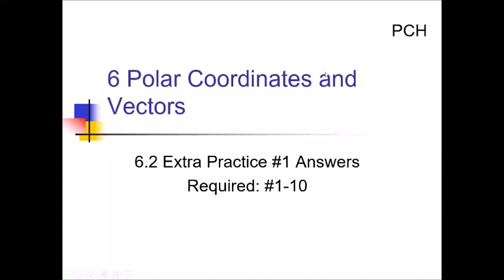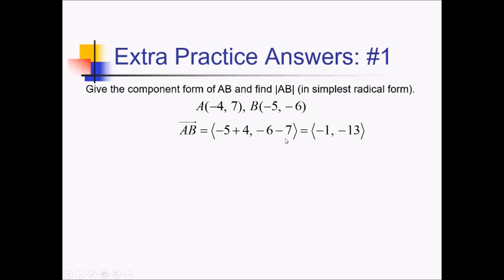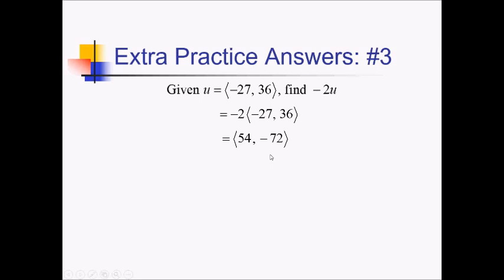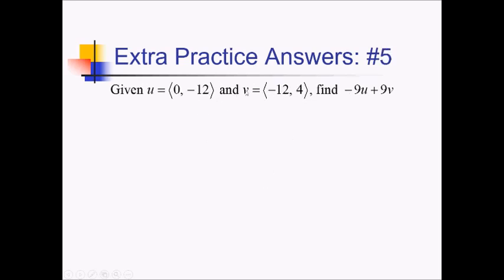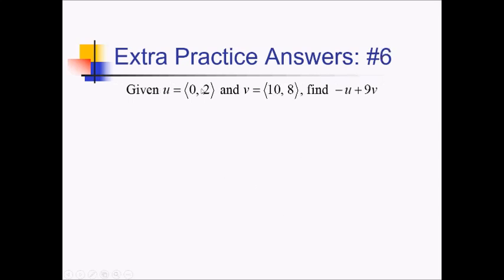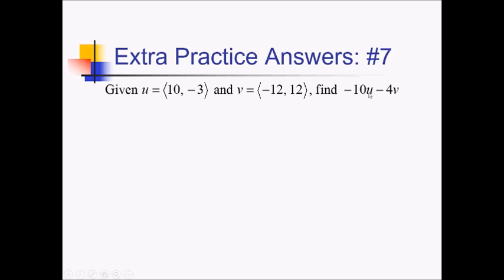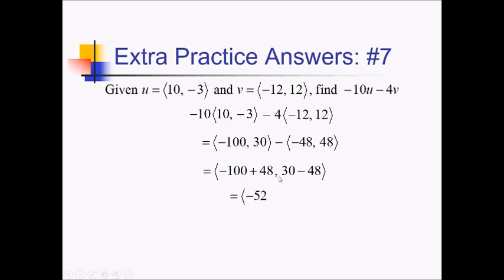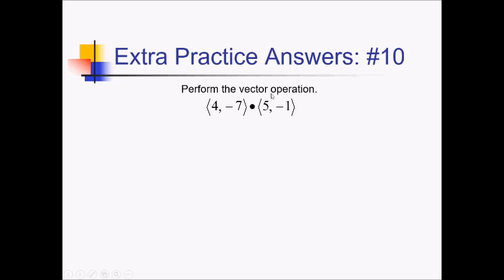Vectors: Problem Set #3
Worked problems showing how to perform algebraic operations with vectors.

Go here for a PDF and handout to go along with this video